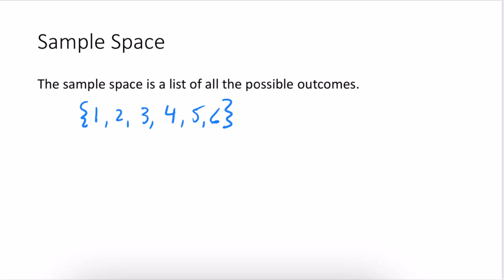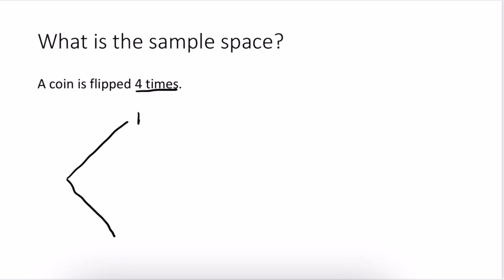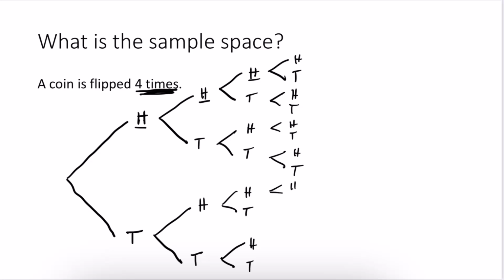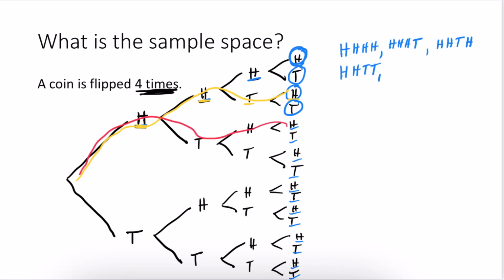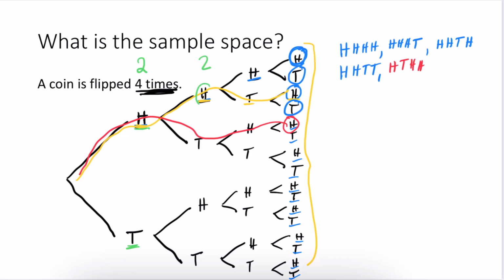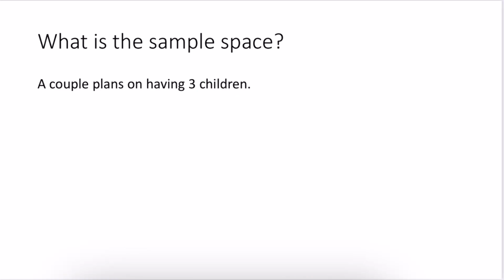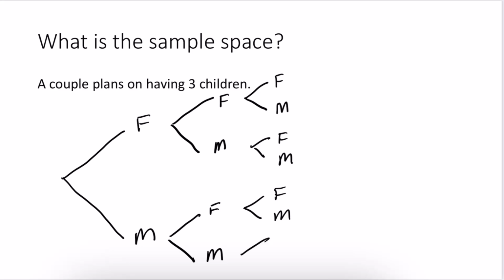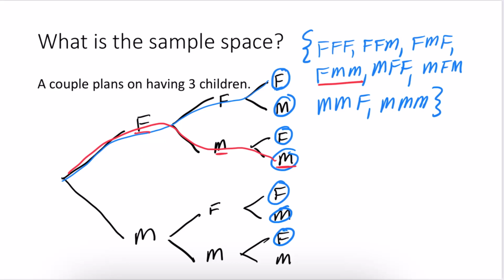Math 1030 Unit 4 - Sample Space and Choice Trees